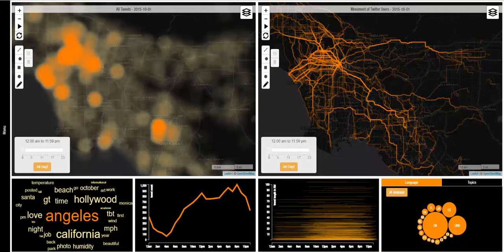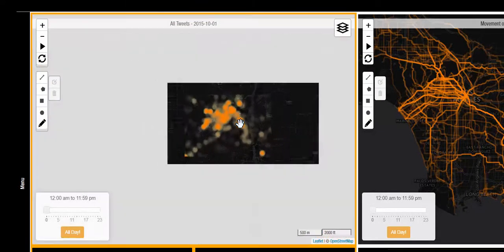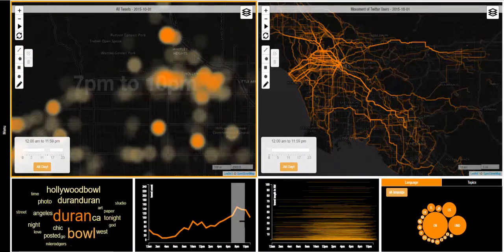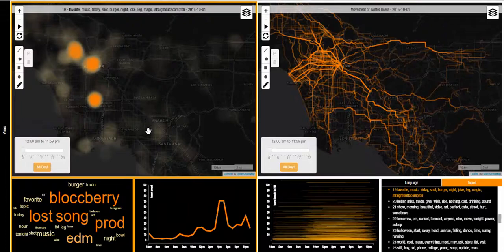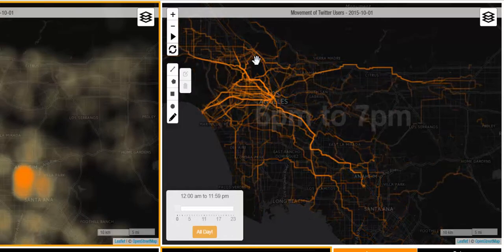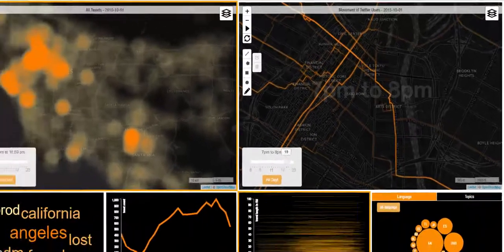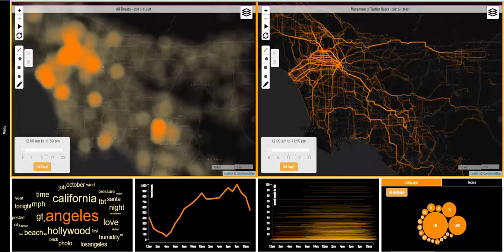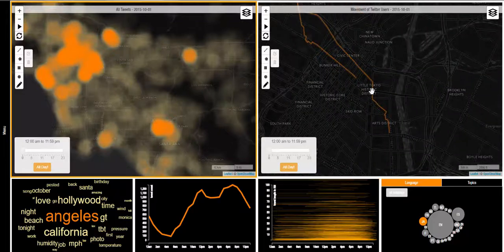UrbanSpaceExplorer User Experience